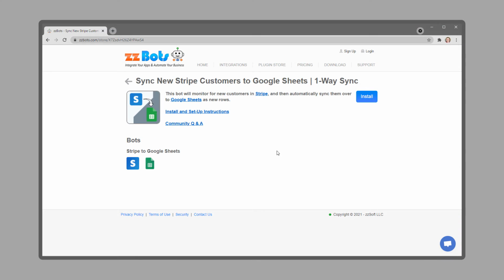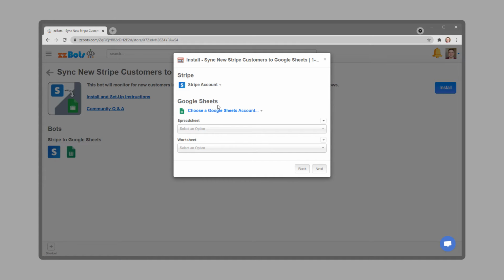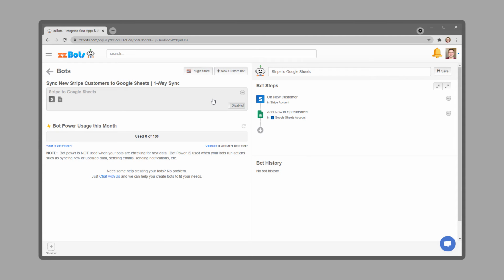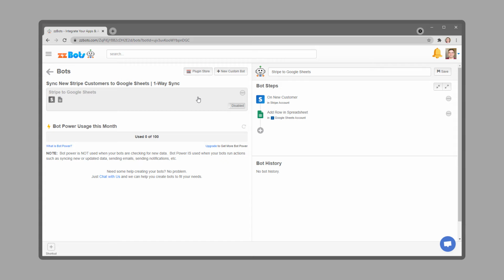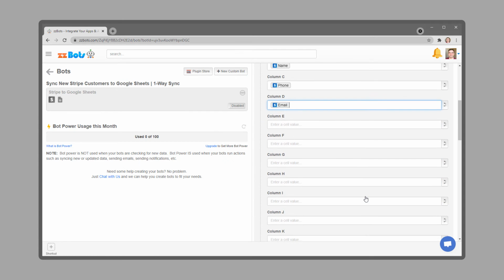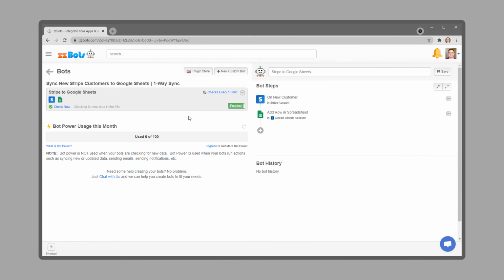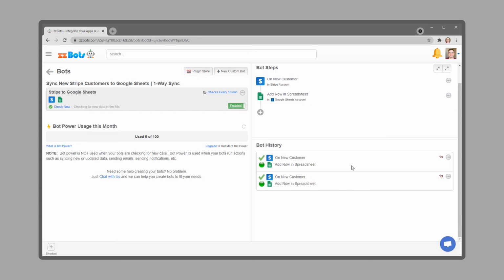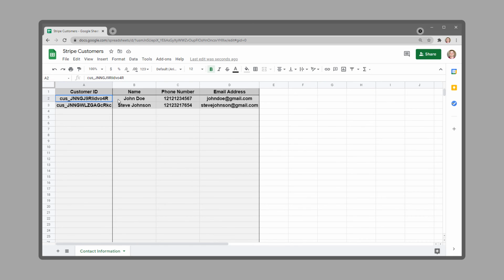How to Sync New Stripe Customers to Google Sheets | zzBots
Automatically sync, or integrate, new Stripe customers to, or with, Google Sheets as new rows using zzBots.

Video Sections:
0:00​ How this sync works.
0:21​ How to install this sync.
1:07 How to set up this sync.
1:49​ How to test this sync.
2:35​ Contact us, and we will be happy to help you.

Video Script:

Are you looking for a way to automatically sync new Stripe customers over to Google Sheets as new rows?

This bot will monitor for new customers in Stripe, and then automatically sync them over to Google Sheets as new rows.

First, set up the connection with your Stripe account.

Next, set up the connection with your Google Sheets account.
After your account is connected, select the Spreadsheet, and the Worksheet, that you want to sync to.

Click "Next," and "Install Now."

In zzBots, To finish setting up your bot, expand the "Add New Row in Spreadsheet" step.

You will insert the value of the corresponding Stripe field into each Google Sheets column.
This example shows columns A through D, but you can insert values into any number of columns to best fit your needs.

After you finish configuring your bot, scroll up, and click save.
After you save your bot, enable it, by clicking here.

You can test this sync by adding a few new customers in Stripe.

Below the bot steps for each bot, you will see the bot history.

The Bot Power used each time that your bot is triggered will be shown here.
Bot Power will not be used when your bot is checking for new data.
Bot Power will only be used when your bot successfully syncs new customers from Stripe to Google Sheets as new rows.

As you can see here, the new Stripe customers successfully synced over to Google Sheets as new rows.